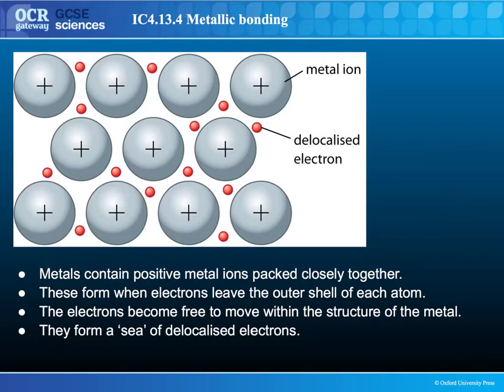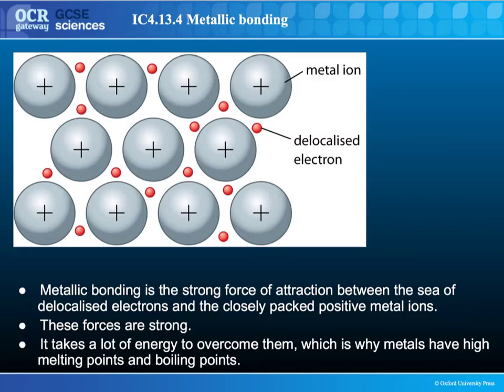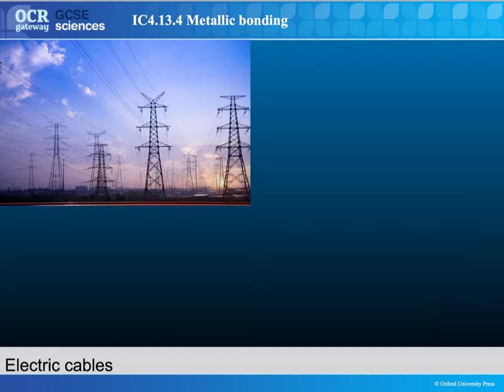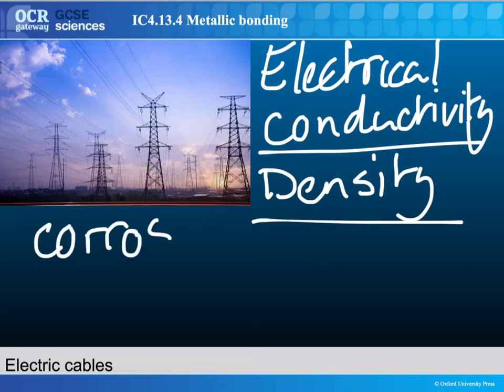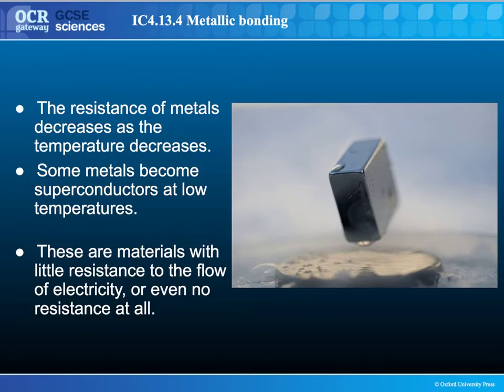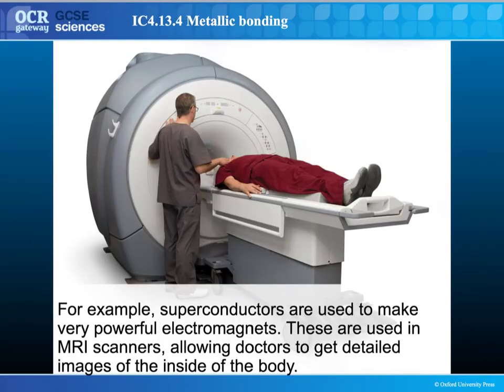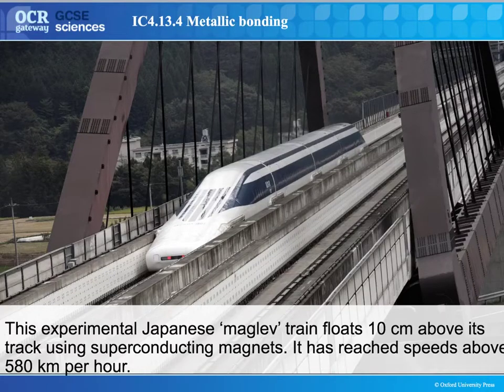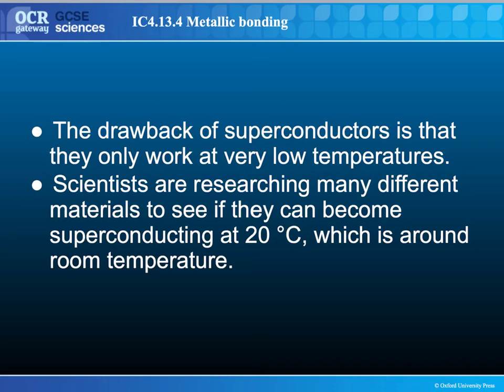C4 Metallic Bonding and superconductors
This video explains why metals have the properties specific to them, using the type of bonding you find in a metal. It also gives a brief rundown of the disadvantages and advantages of using superconductors